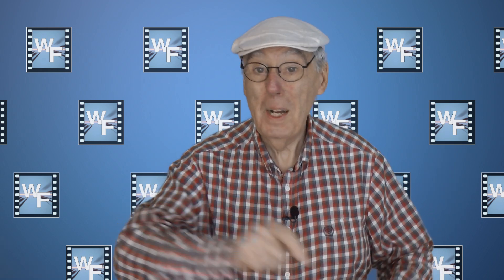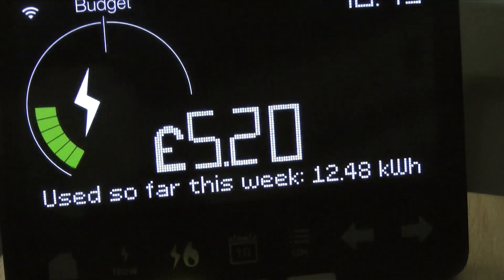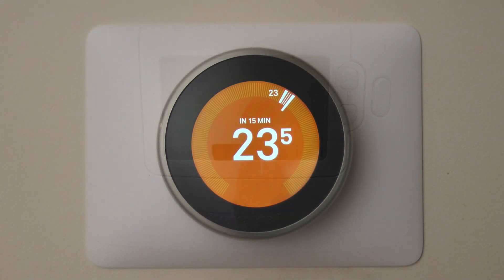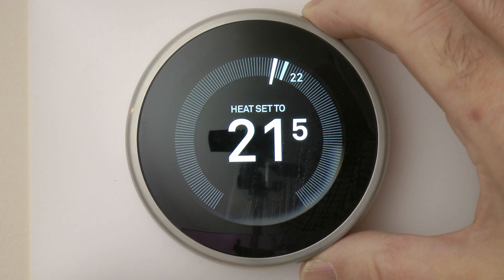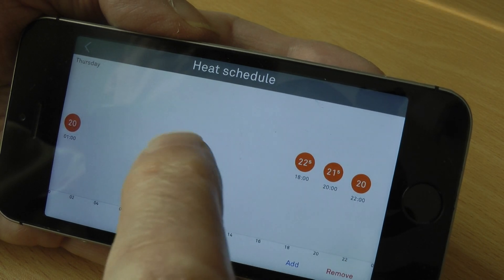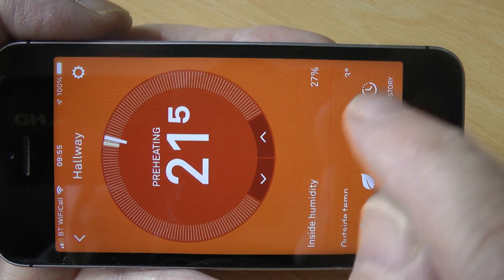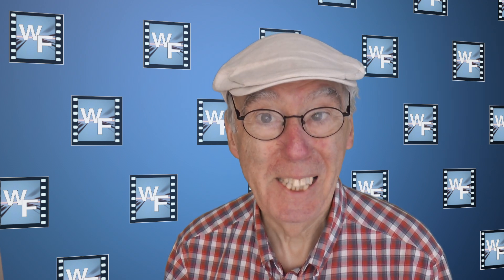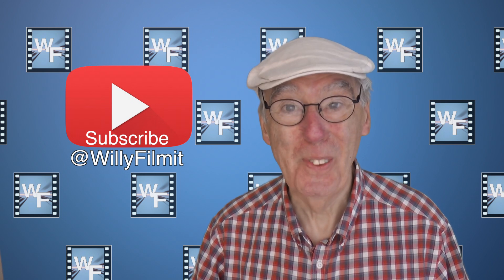Google Nest Thermostat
With energy costs sky high, here's a device that actually saves you money on heating. In this UK review of the Google Nest Learning Thermostat, I share my experience of the product compared with my old  Honeywell thermostat.
See how simple it is to operate and navigate the menu, and how the Google Nest Thermostat saves you money on your heating / energy bills.